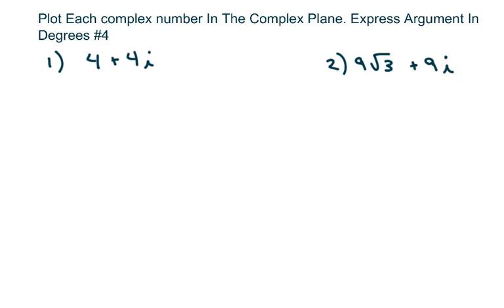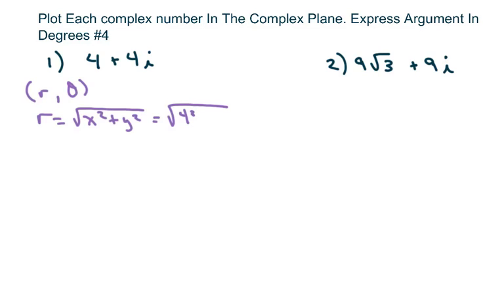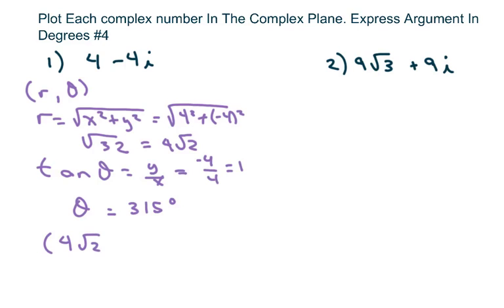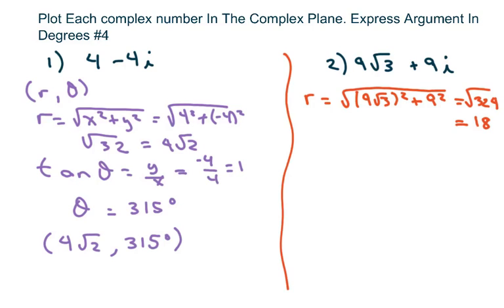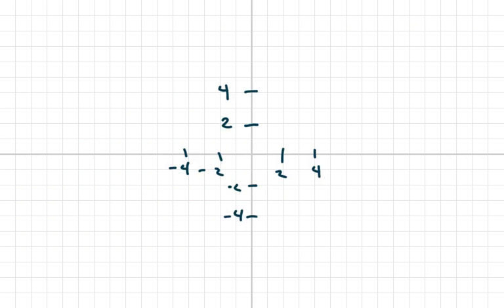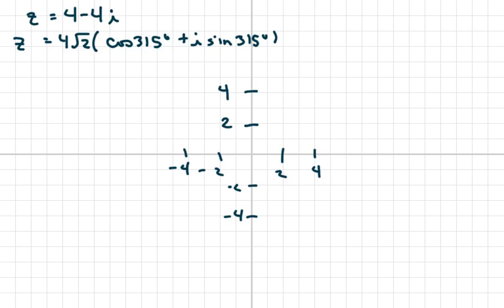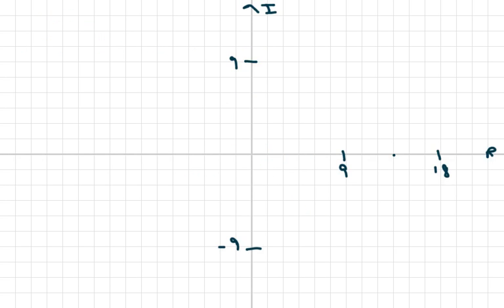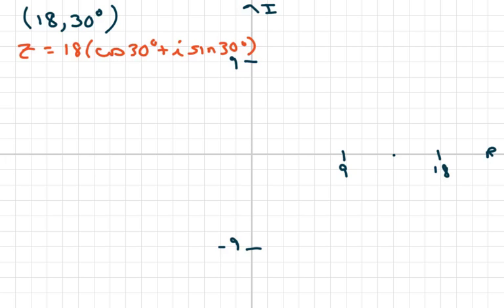Plot Each complex number In The Complex Plane. Express Argument In Degrees. Part 4